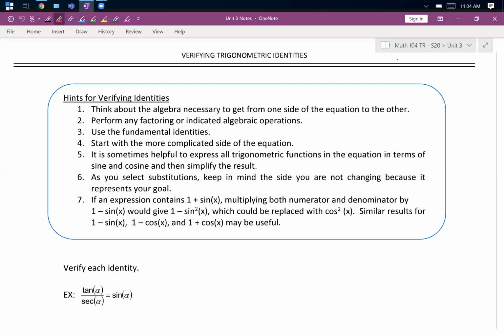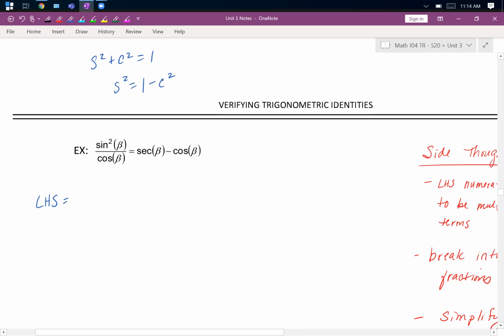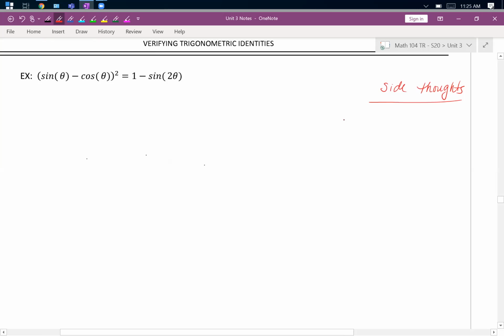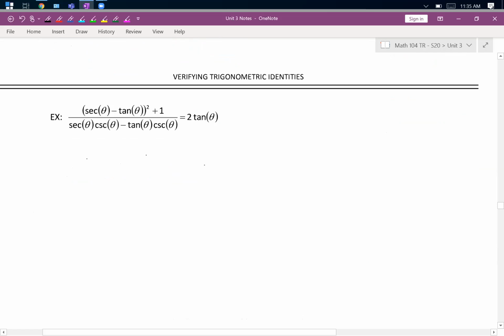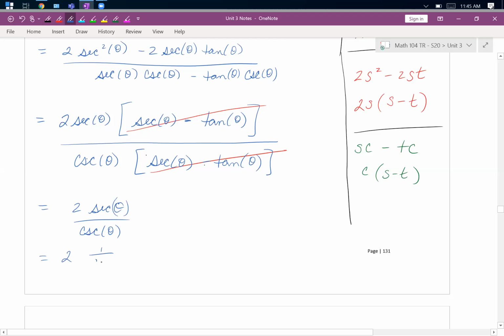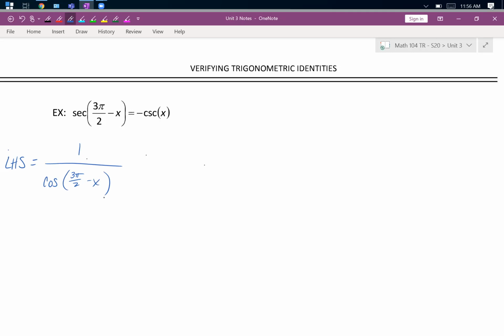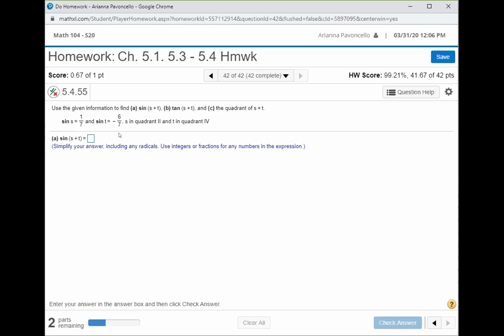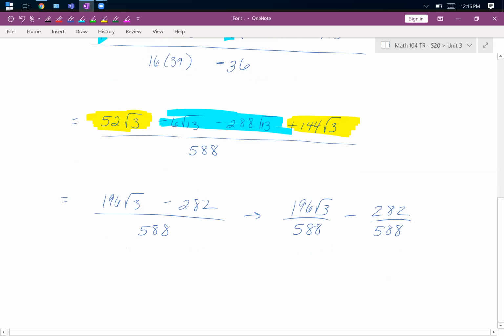Math 104 TR 3.31.20